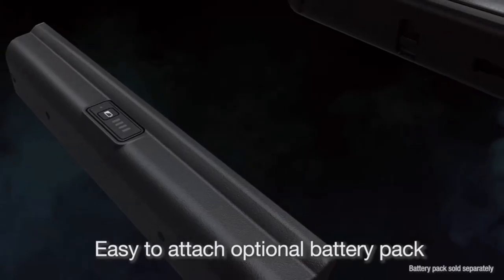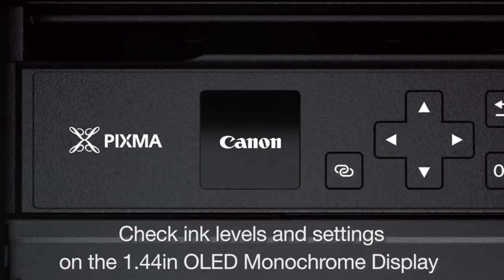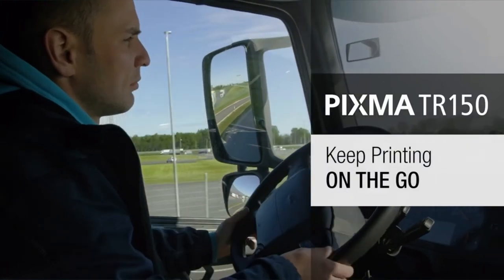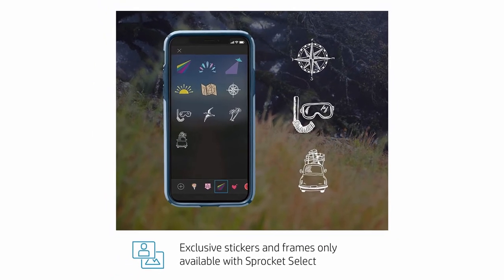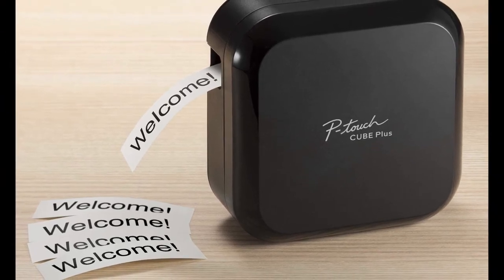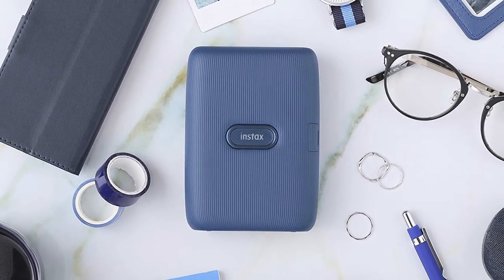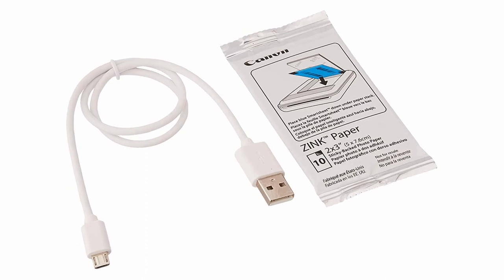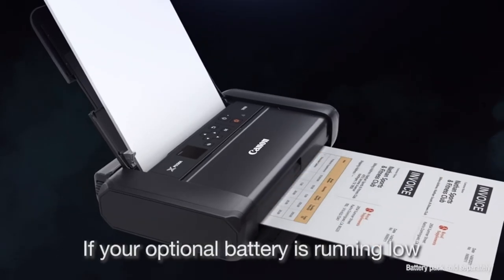5 Best Mini Photo Printer 2021!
Let's talk about the  Best Mini Photo Printer . I have made a list of Best Mini Photo Printer  which will help you decide which one to choose.

One of the best portable printers is a great way to get the most out of your photography, whether you want to print simple snapshots from your recent vacation or meaningful portraits.

I have prepared this video guide to Best Mini Photo Printer  to give you the ins and outs to help you make the right choice. So let's get started.